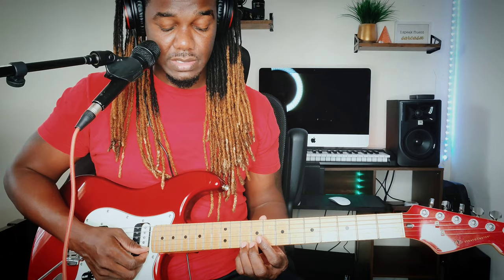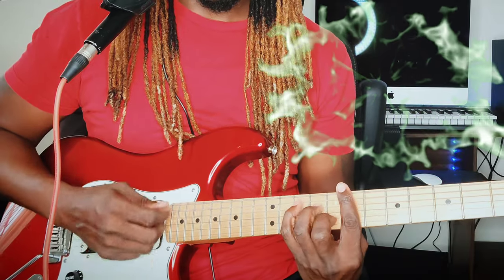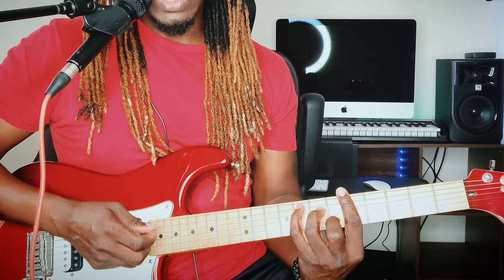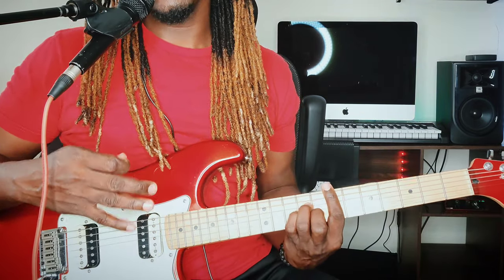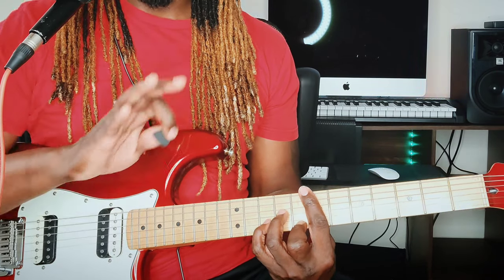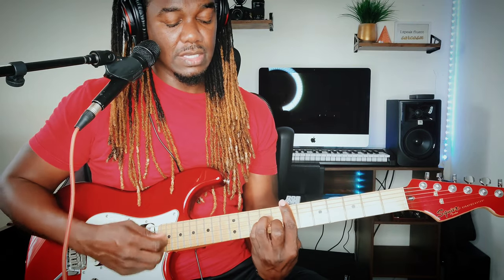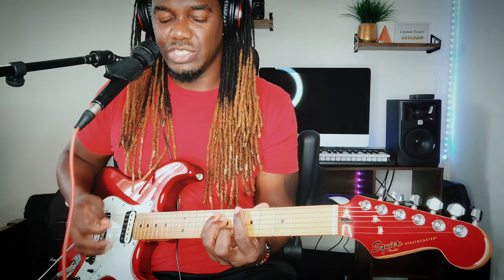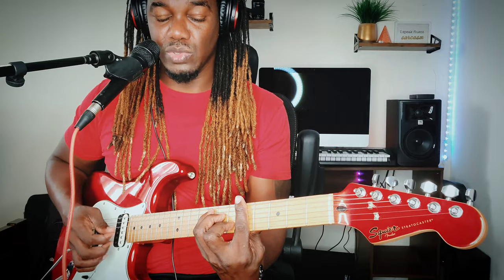How To Play Bob Marley - Pimpers Paradise on Electric Guitar/Reggae Tutorial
is now here.

Pimpers Paradise  is a song that was on Uprising, the last of Bob Marley's albums released during his lifetime. It can be seen as a song about capitalist decadence or about people's unwitting complicity in a system that devours them.

                           LYRICS
She love to party, have a good time
She looks so hearty, feeling fine
She loves to smoke, sometime shiftin' coke
She'll be laughin' when there ain't no joke

She loves to model up in the latest fashion (oo-bee doo-be doo)
She's in the scramble and she moves with passion (oo-bee doo-be doo)
She's getting high (ooh), trying to fly the sky (oo-bee doo-be doo)
Eh, now she is bluesing when there ain't no blues

Wooh, a pimper's paradise, that's all she was now
A pimper's paradise, that's all she was, oh-ho-ho-ho-ho
A pimper's paradise, that's all she was now
A pimper's paradise, that's all she was

Every need got an ego to feed

Wooh, a pimper's paradise, that's all she was now, wo-oo-o-oo, wo-oh
A pimper's paradise, that's all she was, well
A pimper's paradise, I'm sorry for the victim now
Oh, now soon their (pimper's paradise) soon their heads, soon their
Soon their very heads will bow
(Pimper's paradise) don't lose track, don't lose track of yourself, oh no
(Pimper's paradise) don't be just a stock, a stock on the shelf
Stock on the shelf, oh oh
(Pimper's paradise) that's all she was now, woo